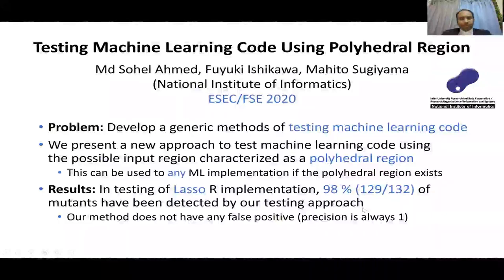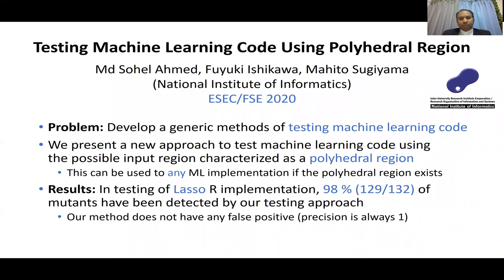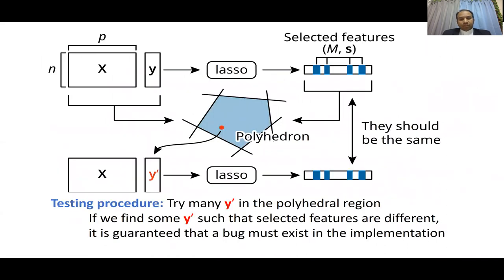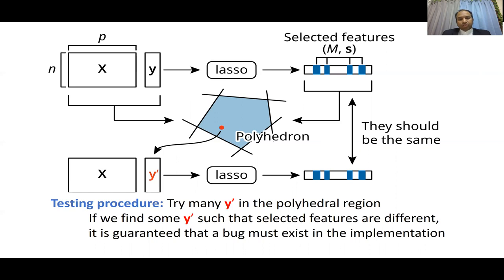Testing Machine Learning Code using Polyhedral Region (Teaser, ESEC/FSE 2020)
Md Sohel Ahmed, Fuyuki Ishikawa, and Mahito Sugiyama
(National Institute of Informatics, Japan; National Institute of Informatics, Japan; National Institute of Informatics, Japan)

Abstract: To date, although machine learning has been successful in various practical applications, generic methods of testing machine learning code have not been established yet. Here we present a new approach to test machine learning code using the possible input region obtained as a polyhedron. If an ML system generates different output for multiple input in the polyhedron, it is ensured that there exists a bug in the code. This property is known as one of theoretical fundamentals in statistical inference, for example, sparse regression models such as the lasso, and a wide range of machine learning algorithms satisfy this polyhedral condition, to which our testing procedure can be applied. We empirically show that the existence of bugs in lasso code can be effectively detected by our method in the mutation testing framework.

Submitted to the conference by Md Sohel Ahmed on 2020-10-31